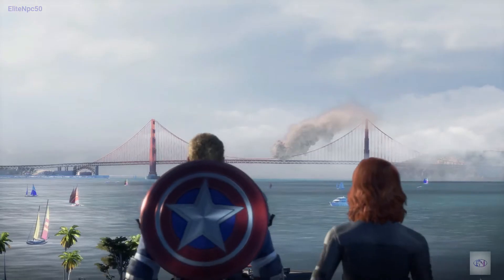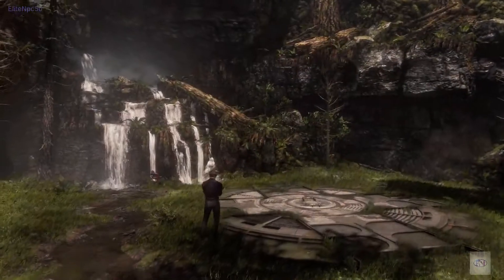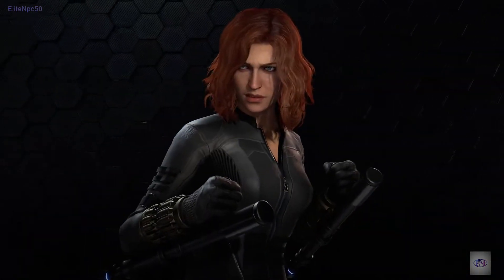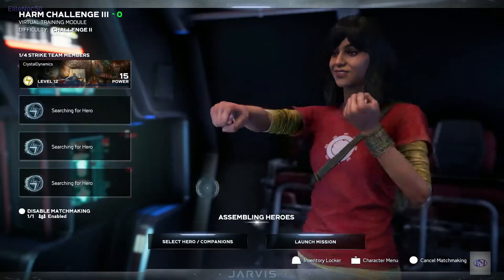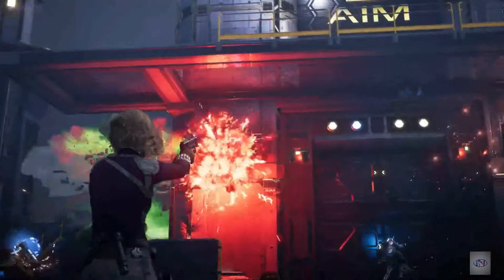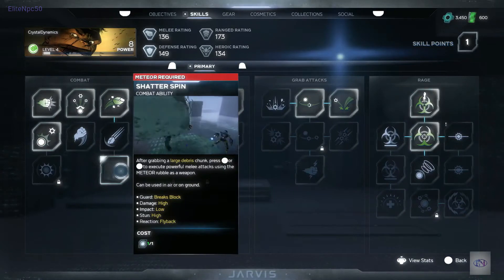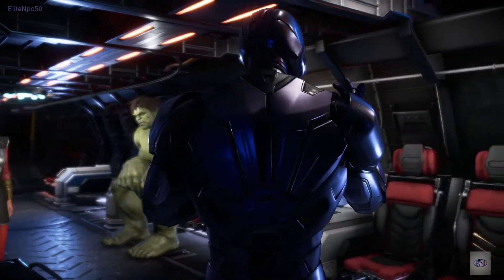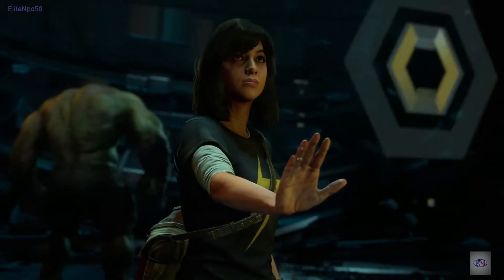Marvel’s Avengers Beta Deep Dive Video PS4